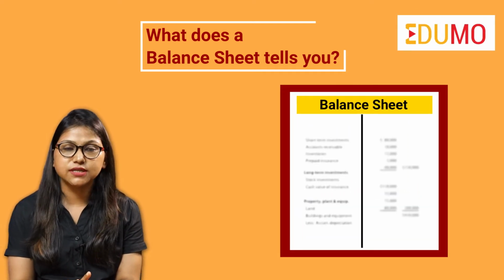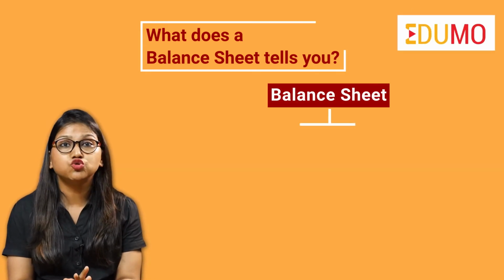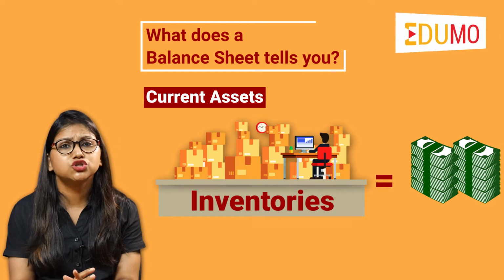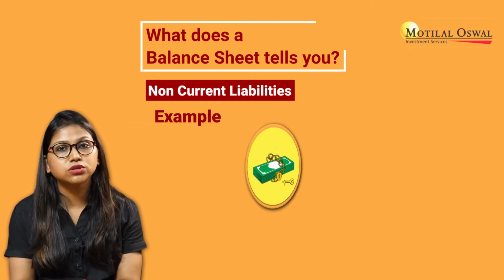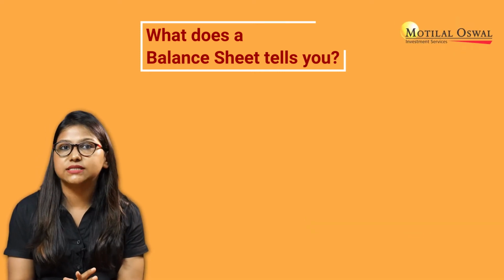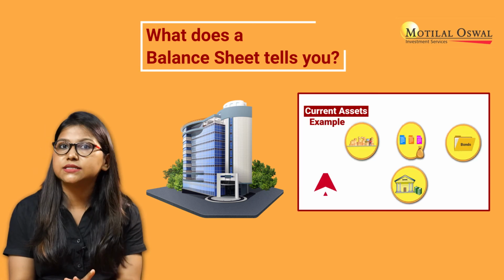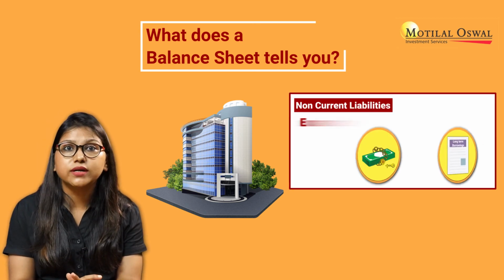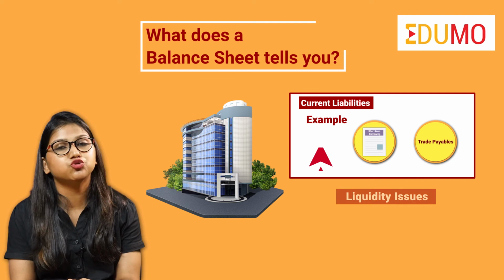What is Balance Sheet: How to Read Balance Sheet? | Motilal Oswal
"Hello in this video we will be talking about what is balance sheet and what does a balance sheet tells you. Let us understand this with the help of an example, during a school or college days we gave our yearly examination after that we used to get a report card which was a reflection of how we have studied the entire year, we can consider this report card as a balance sheet which showed us what we did throughout the year.
So, a balance sheet in financial terms shows us what a company owns as an asset and what it owes to its lenders as a liability at a particular period of time. Suppose we own a piece of land, this forms part of our assets and any kind of loan that we take to fund this land will form part of our liability. Let us understand this further. A balance sheet has two major categories assets and liabilities, now assets are of two types noncurrent assets and current assets. Non-current assets help the company to generate revenue and are meant to be owned by the company for long term, for example machinery,
Building, land, long-term investments etc. Current assets on the other hand are those which can be converted into cash in a shorter span of time, generally say for one year or a business cycle for example inventories, short term investments into stocks, bonds or cash at bank. Similarly, liabilities are divided into non-current liabilities and current liabilities. Non-current liabilities represent that part which the company repays to its lenders after 1 year or more. For example, secured loans, long term,
borrowings etc., on the other hand current liabilities represent that part of money which the company has to repay within a period of one year. For example, short term borrowings, trade
payables etc.
Now coming to the next section of this video, what do all these things tells us about the company and how to read balance sheet for investment decisions. If non-current assets increase, then
that means that the company is creating more assets for itself which can be used by the company over a longer period of time, which means the growth looks good for the company and that is the reason the company is increasing its asset size. Now if the current assets are increasing like inventories which is unfinished or finished goods, then that is a cause for concern. As that means, that a company is not being able to sell its goods or is facing tough competition. If trades receivables increase, then that means that the company is unable to make any cash sales and therefore the debtors are increasing which will eventually lead to stress in the company's liquidity. Similarly, if non-current liabilities increase then we need to check whether the company needs the funds for its business or not and what is the status of debt equity ratio. Next is we also need to check whether there can be any adverse effect in the company's profit with increase in the long-term loans. Similarly, if current liabilities like trade payables increases then that means that the company may have some liquidity issues because of which it is unable to pay its creditors.